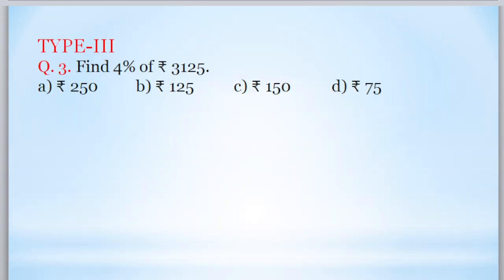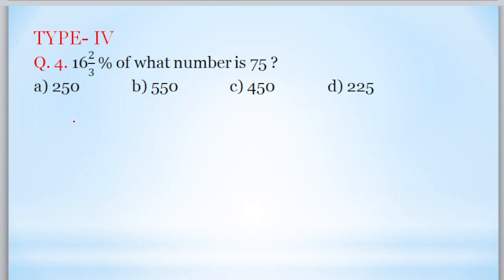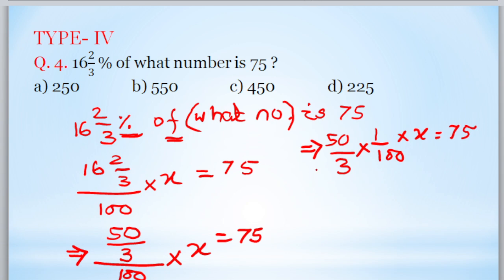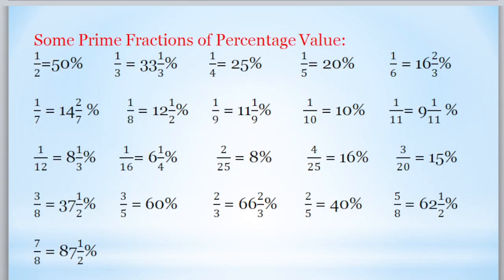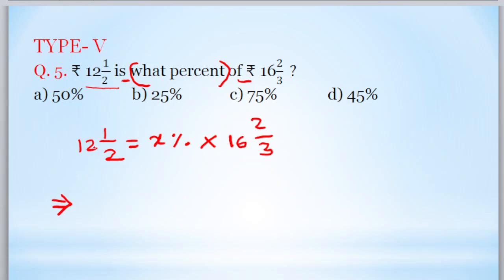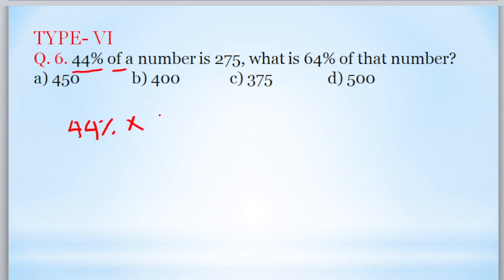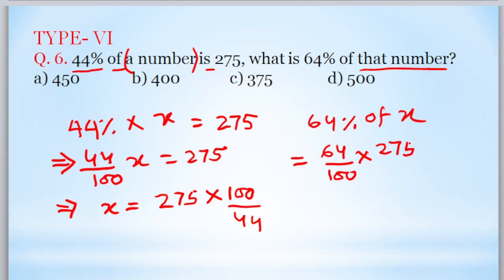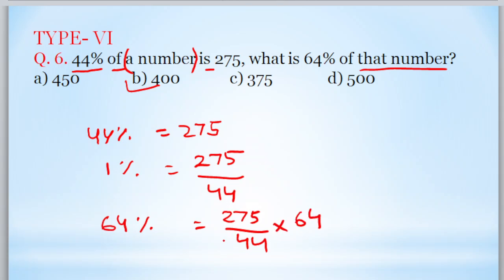Percentage Part-2 | Basic Concepts & Tricks | Study with Prabin Sir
Percentage Part-2 is explained step by step with clear concepts, short tricks, and exam-oriented questions for competitive exams.
This video is specially designed for SSC, Railway, Banking, OSSC, State Govt & other competitive exam aspirants.
Watch till the end to strengthen your percentage fundamentals and avoid common exam mistakes.
Topics Covered:
Percentage basics revision
Time-saving methods
Percentage Part-3 coming soon

Your Queries..
percentage part 2
percentage tricks
percentage questions
percentage for competitive exams
percentage maths
percentage short tricks
percentage chapter
percentage problems
percentage concepts
maths percentage
percentage for ssc
ssc percentage questions
railway percentage maths
banking percentage
percentage for government exams
quantitative aptitude percentage
maths tricks for exams
fast calculation percentage
percentage questions with solution
percentage practice questions
study with prabin sir
prabin sir maths
maths by prabin sir
maths for ssc cgl
maths for railway group d
maths for banking exams